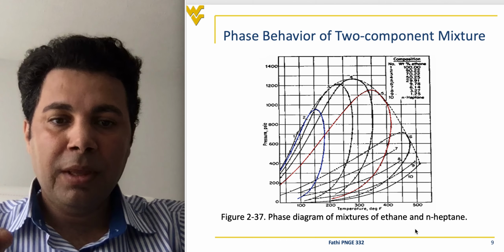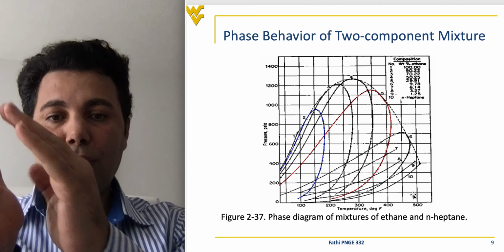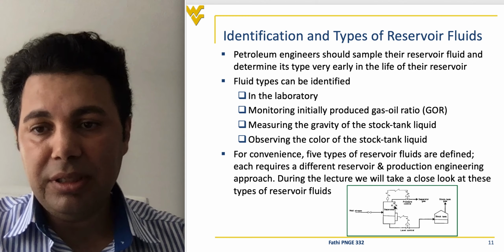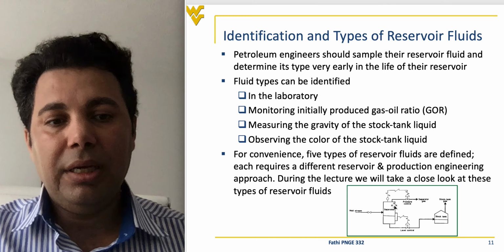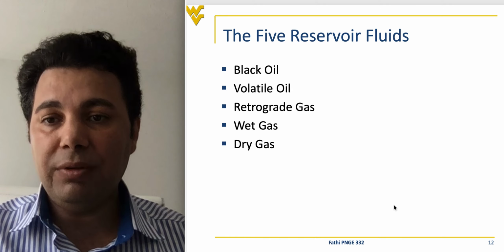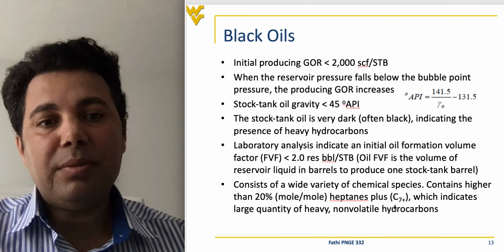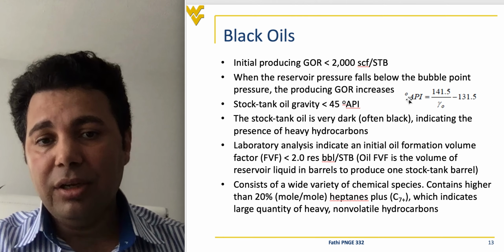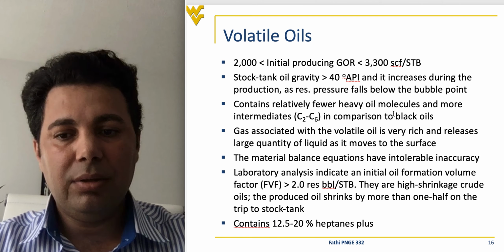chapter 5 part 1